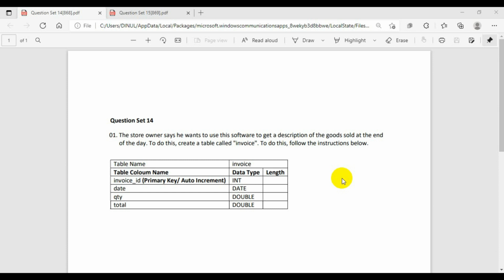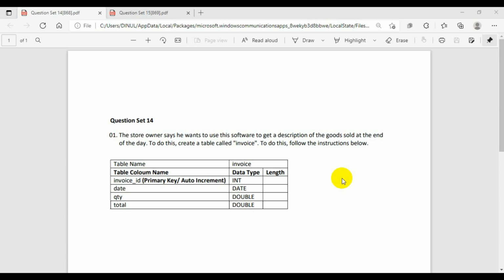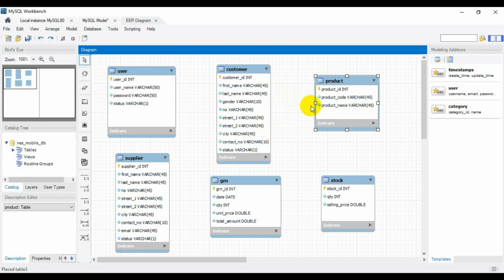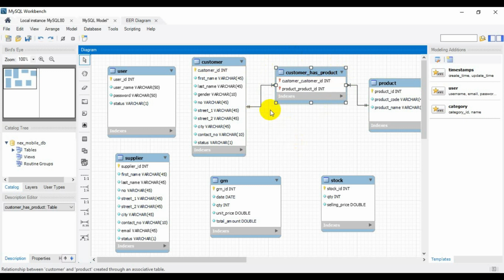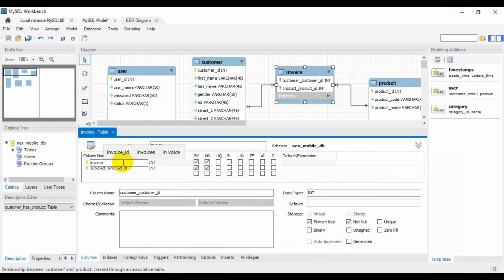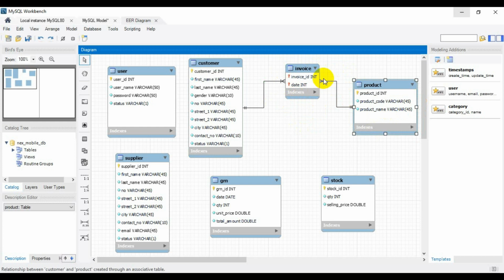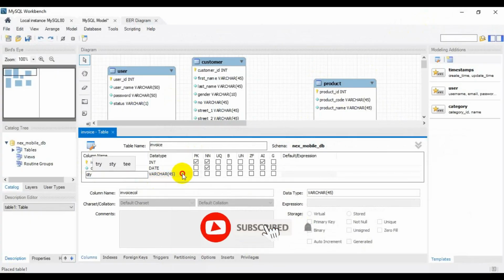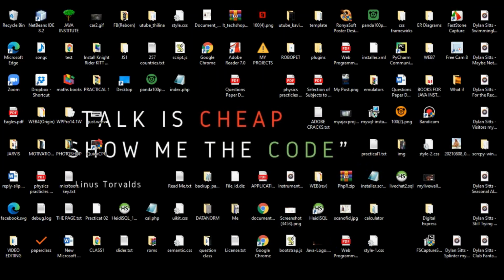DBMS Question Session Task No 14 | 1st Year | Semester 01 | Java Institute | Dinul Kovida Perera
Project: Explain how to create an ER diagram for a given problem using the MySQL Workbench software and create a table to store the information on the sold product items as mentioned in the problem.